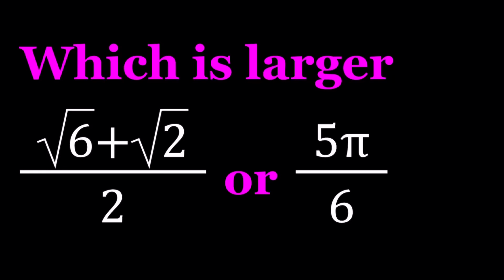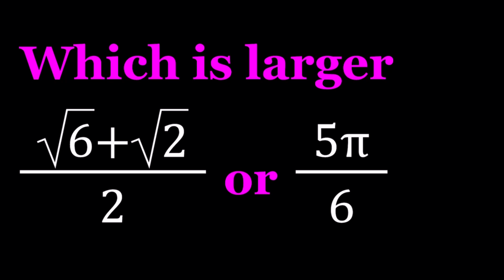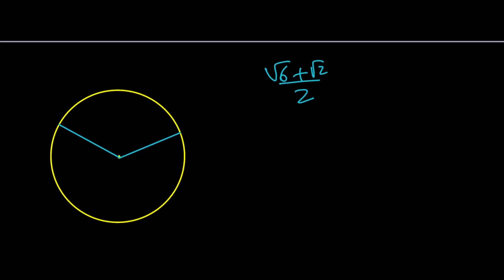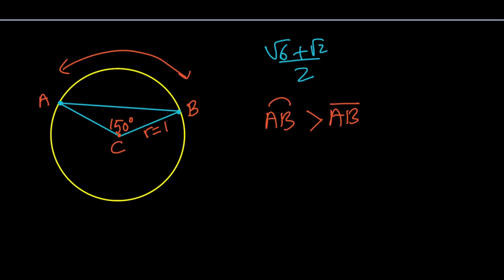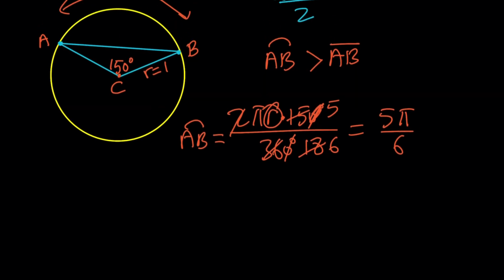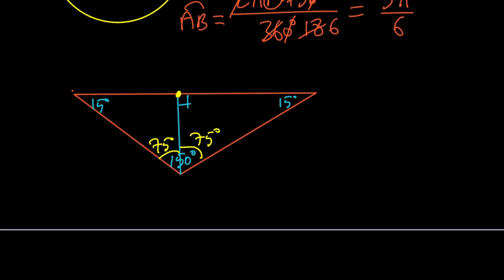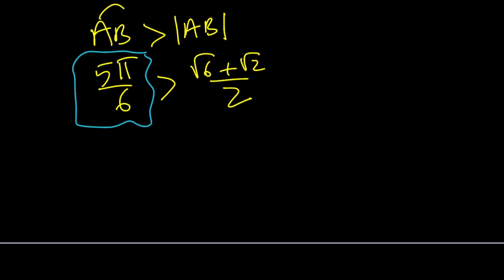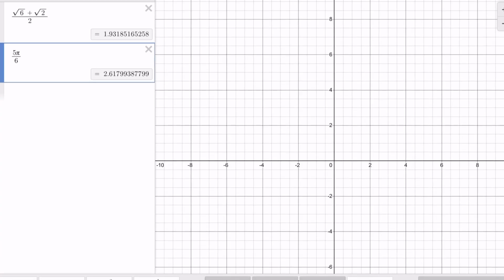Comparing (sqrt(6)+sqrt(2))/2 and 5pi/6